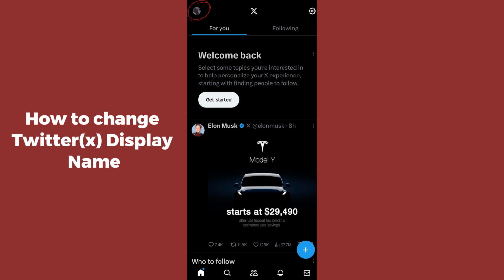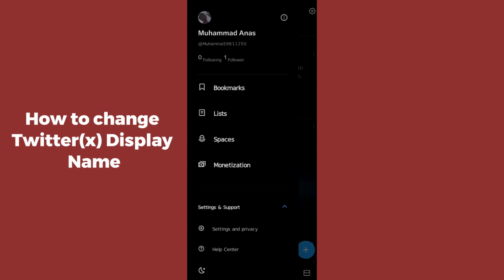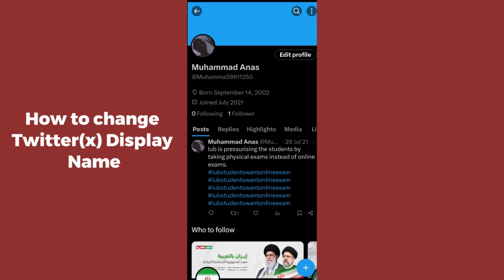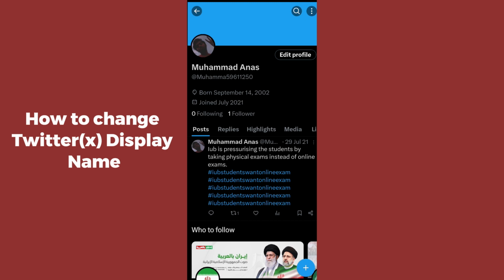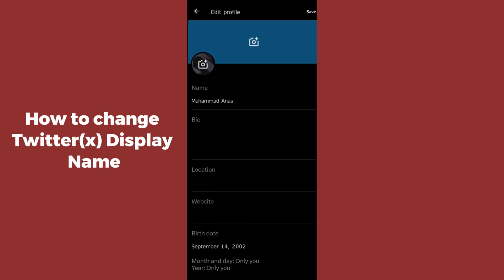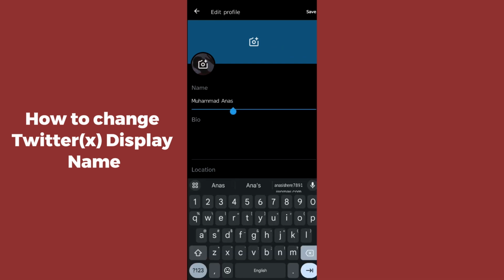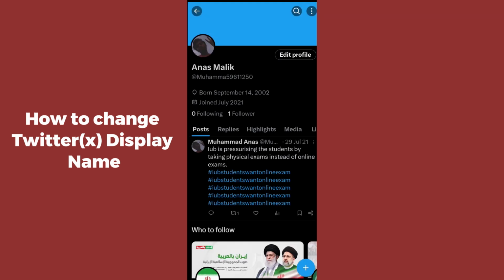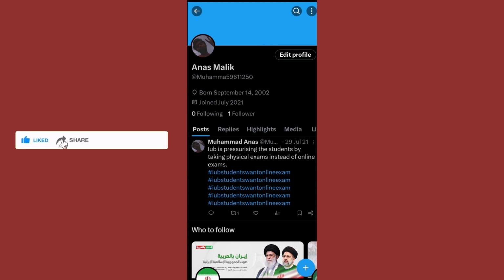How To Change Twitter (X) Display Name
Learn the simplest method to update your Twitter display name in minutes! Our step-by-step tutorial ensures you effortlessly navigate the process.